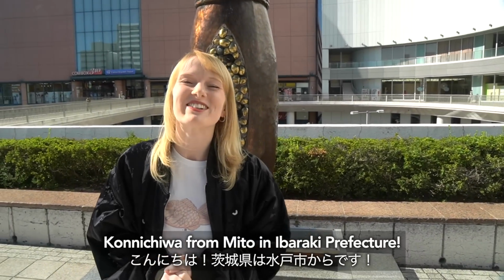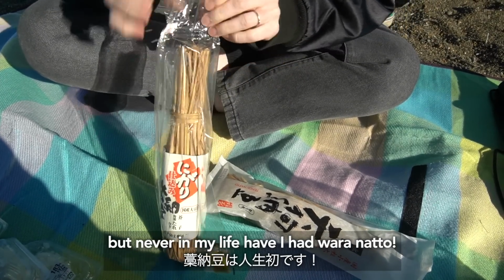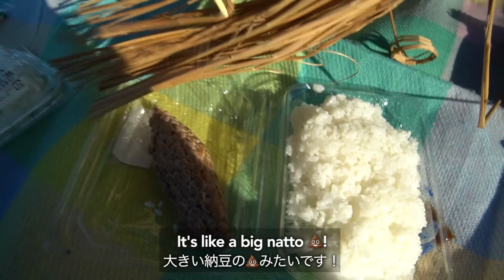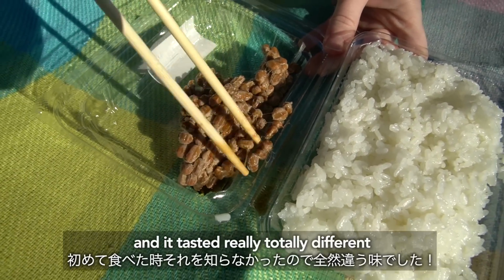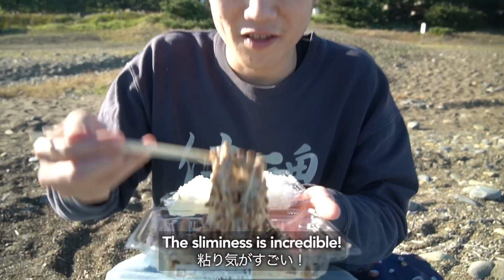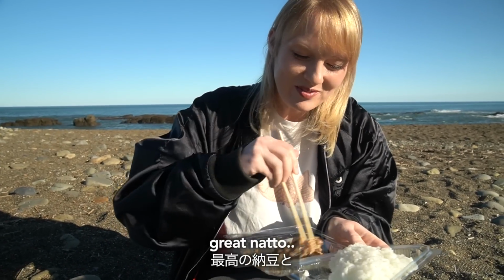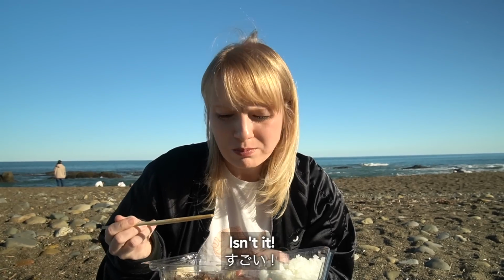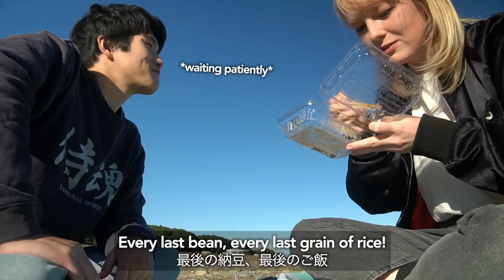We Tried THE WORST Food in Japan 😬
Love it or hate it, natto is the most controversial of all Japanese foods. With a smell likened to that of cheesy feet, and a mucus-like appearance, there doesn’t seem to be a lot going for this (healthy, nutritious!) traditional Japanese breakfast food. But these small but mighty fermented soybeans are a superfood renowned for keeping the Japanese population youthful and promote longevity with their one-of-a-kind gut friendly enzyme, Nattokinase, so we held our noses and took a trip to Mito in Ibaraki Prefecture, the home of Japan’s best natto for the most traditional of all traditional Japanese breakfasts: Mito Natto (fermented soybeans wrapped in rice straw).

Watch to find out how this natto wrapped in straw tastes and see if we can change your mind about trying the “worst food in Japan” and help save this dying tradition!

*WHO ARE OSHAREJAPAN?* 🚐
Hi! We're Kiwi 🙋🏼‍♀️ and Bear 🙋🏻‍♂️. We’re a British and Japanese international couple living in Japan. We make food and travel vlogs about Japan’s 47 Prefectures from our self-converted van to help you discover Japan like a local!

🎬 *VLOG CHAPTERS & LOCATIONS*

0:00 Welcome to Mito, Ibaraki Prefecture
📍Mito Station

0:28 About Mito Natto
📍MITO-NATTO excel Minami Store, Mito Station / 水戸納豆 水戸駅ビル エクセルみなみ店

1:07 Tengu Natto Factory & Museum
📍Mito Tengu Natto Sasanuma Goro Shoten Factory And Museum / 水戸天狗納豆 (株) 笹沼五郎商店

1:40 Unwrapping the Natto
📍Oarai Coast & Kamiiso Torii Gate / 大洗海岸

6:17 How to Eat Natto

7:38 What Does Traditional Natto Taste Like?

Downloading the video and secondary editing is prohibited without permission.